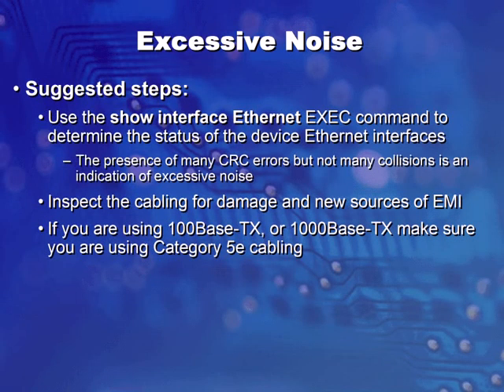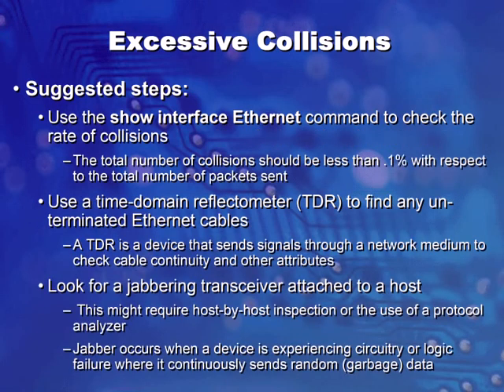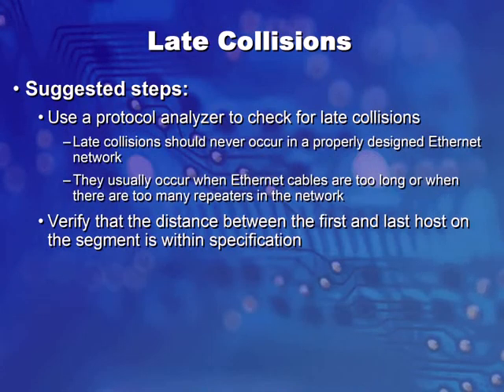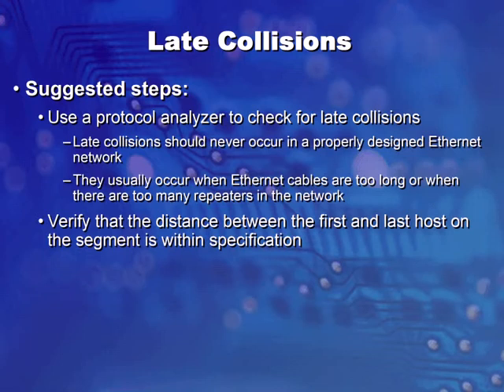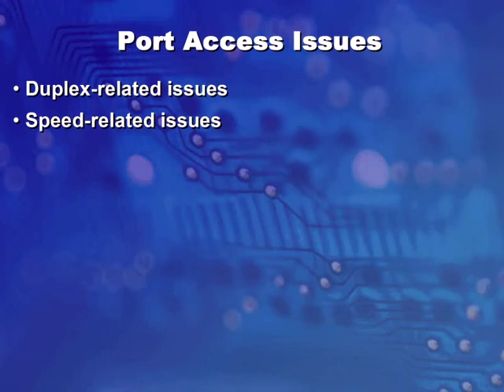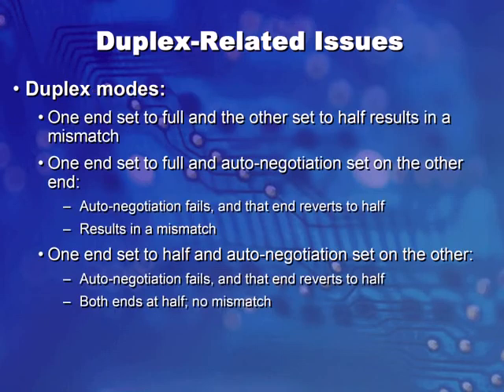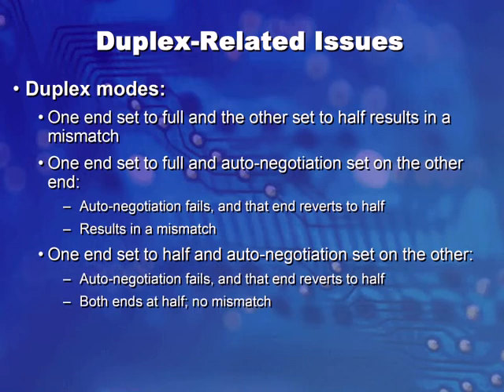ICND 02 07 04f Module2 Connectivity Hierarchy